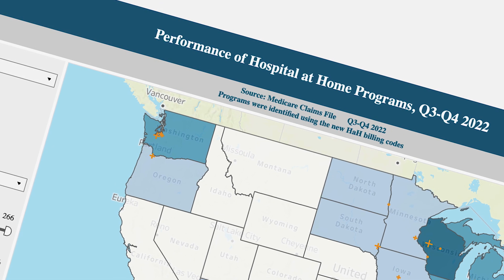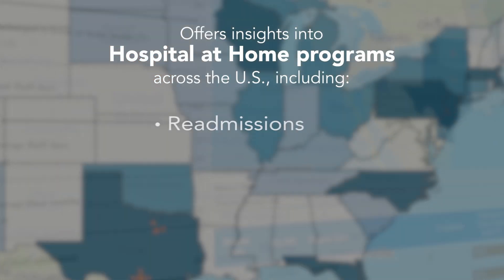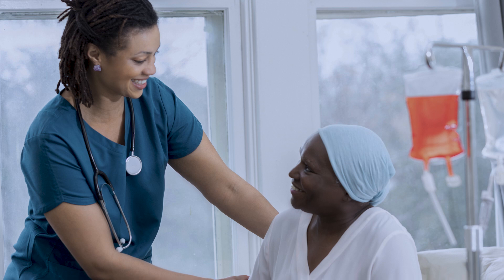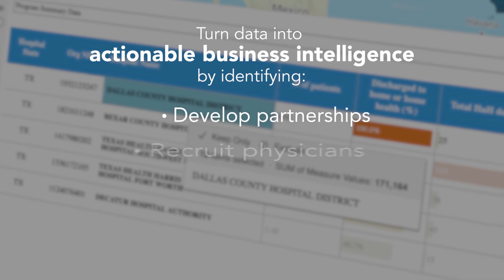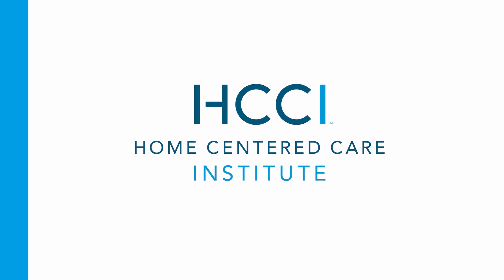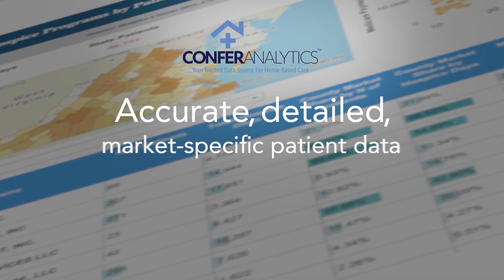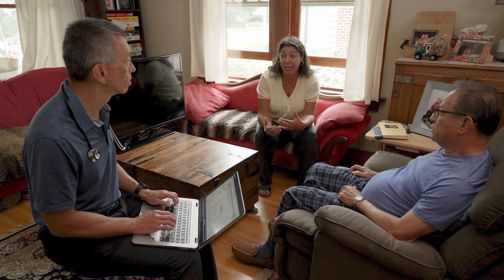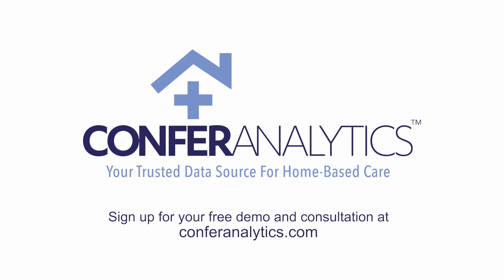HCCI Confer Analytics™ Platform Video Series: Hospital at Home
Developed by experts at the Home Centered Care Institute and tested by leading home care providers, the Confer Analytics™ platform offers affordable solutions for answering essential business questions related to patient demographics, capacity for growth, quality benchmarks, referral sources, and more. The platform integrates multiple data sources to create a unique, intuitive, and interactive business intelligence tool featuring 100% Medicare, Medicare Advantage, and Medicaid claims (totaling 200M+ lives) and data from public and proprietary sources. It also includes 35+ standardized dashboards to answer a wide variety of business questions. The video is part of a new series spotlighting how the Confer Analytics™ platform can help address your key needs, top-of-mind questions, and “keep you up at night” issues. This video describes how Confer Analytics™ enables you to access pivotal performance metrics specific to Hospital at Home programs across the U.S., as well as in-depth insights into the patient population benefiting from this innovative model of care.